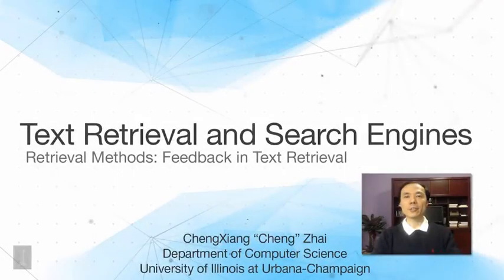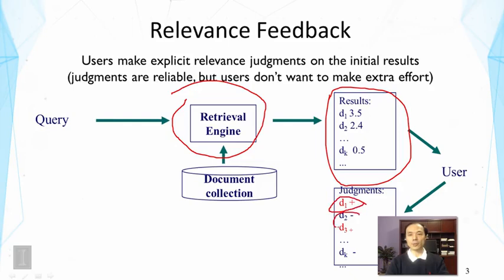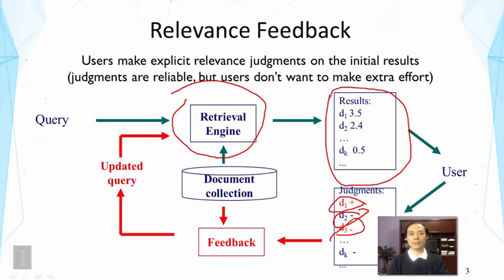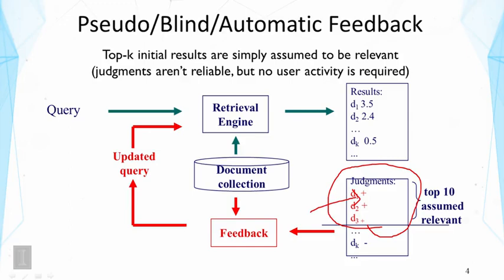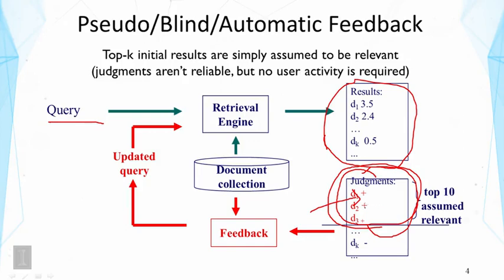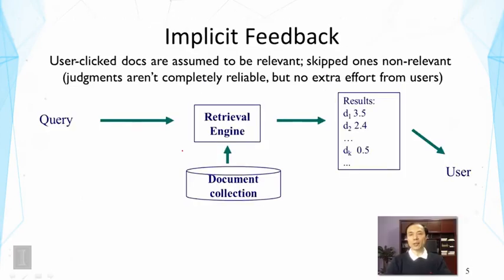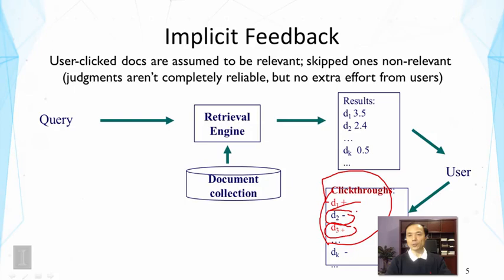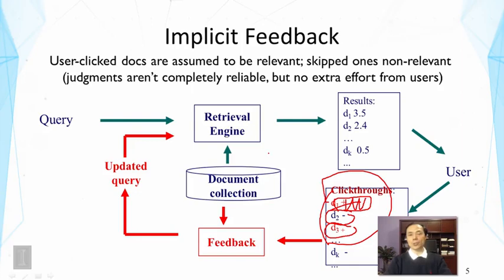Lecture 26 — Feedback in Text Retrieval | UIUC